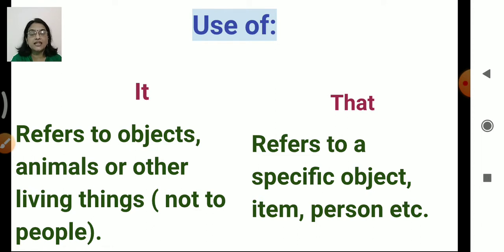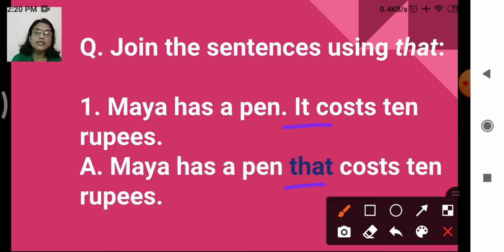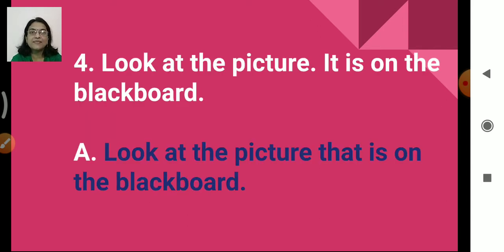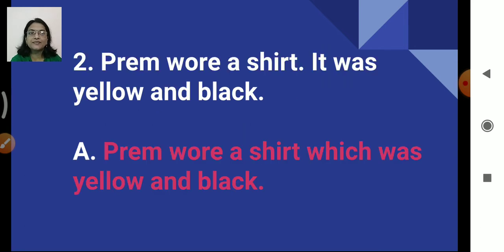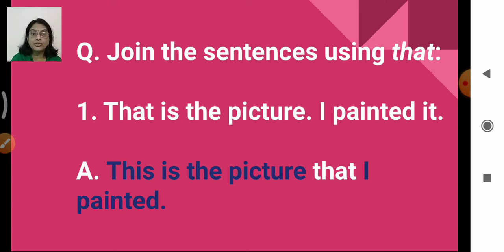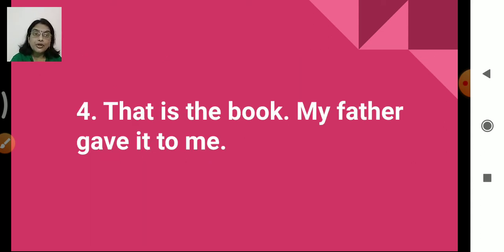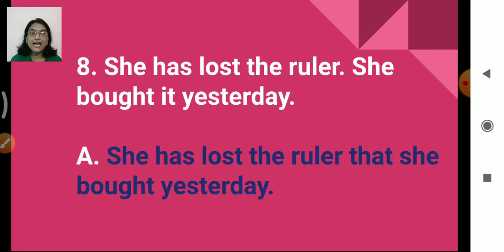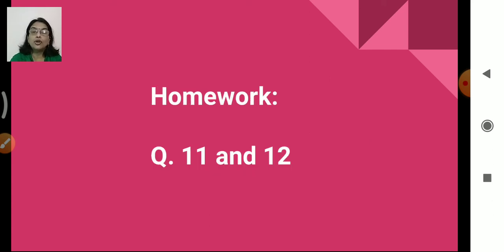Class 3 Active English chap 24 8 12 2021